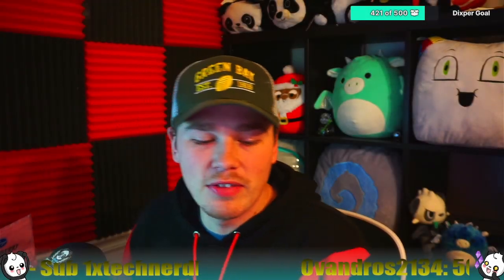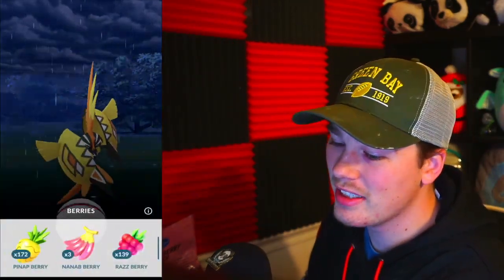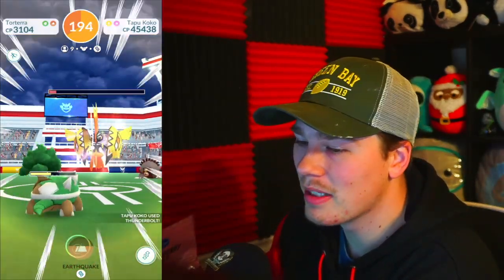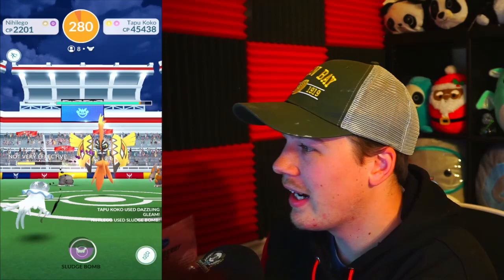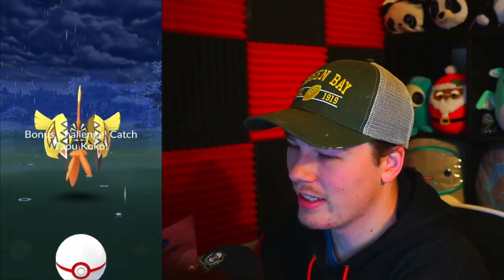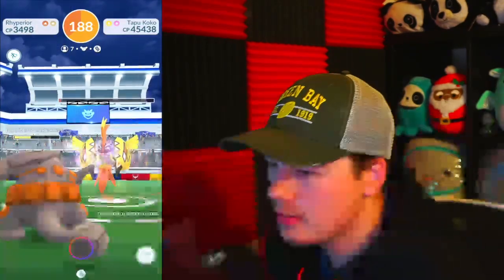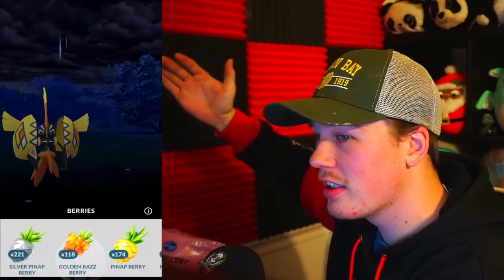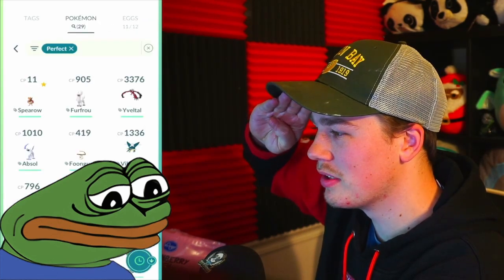Tapu KoKo Needs To Shine Or I Transfer A Perfect Pokemon In Pokemon Go!!!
I can confidently say that I will most likely not attempt this challenge again :)

If you enjoyed what you watched, head over for more.